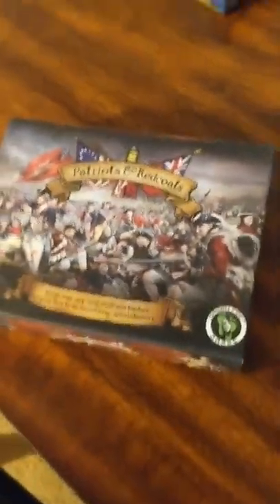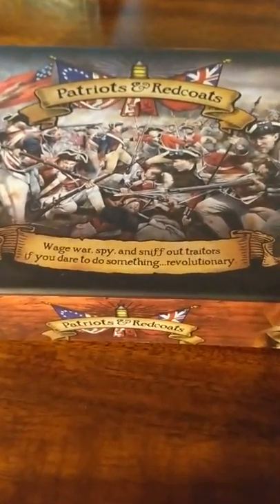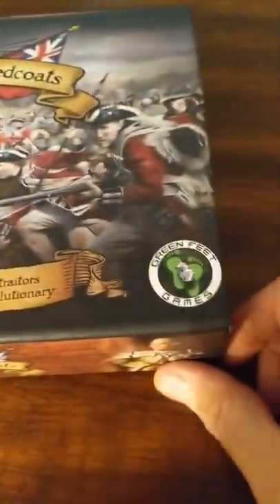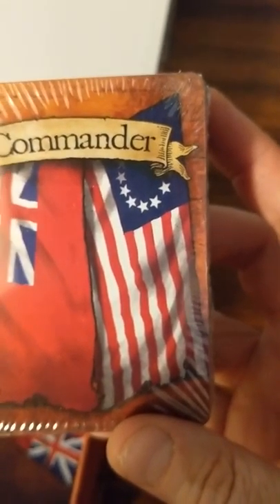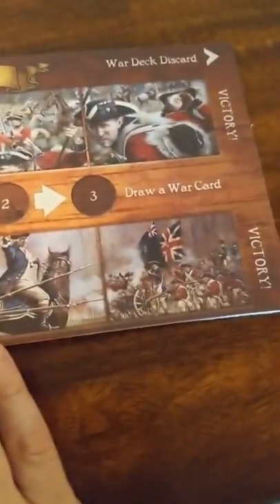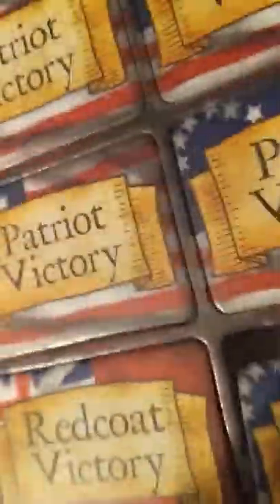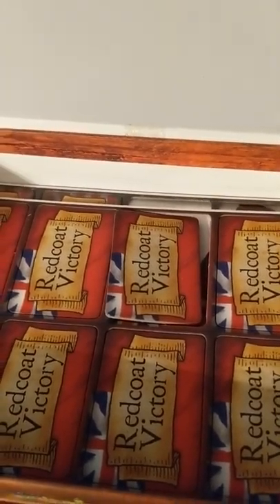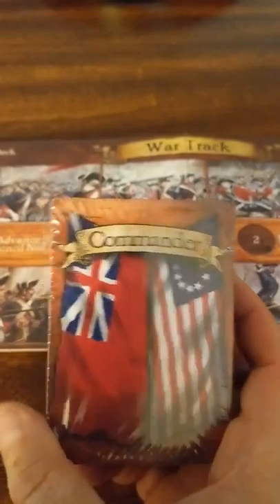Patriots and Redcoats Game Unboxing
Patriots and Redcoats, Patriots and Redcoats game